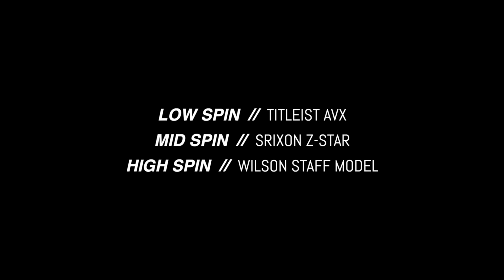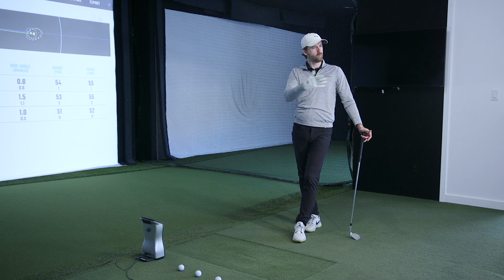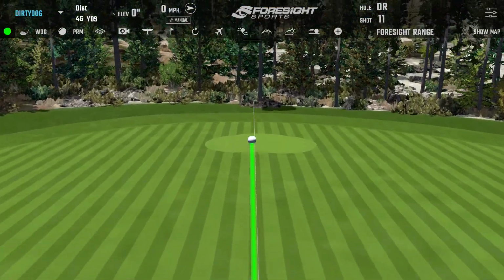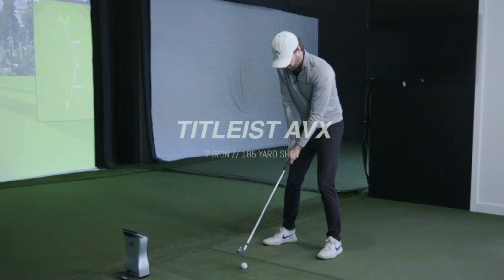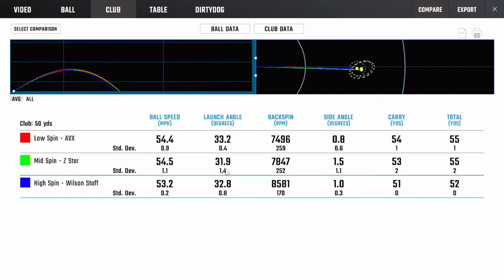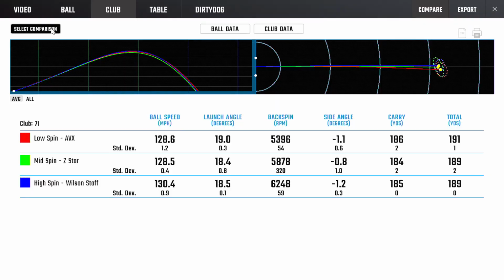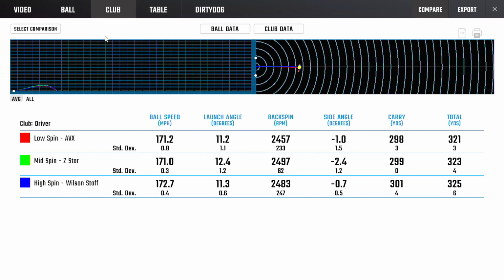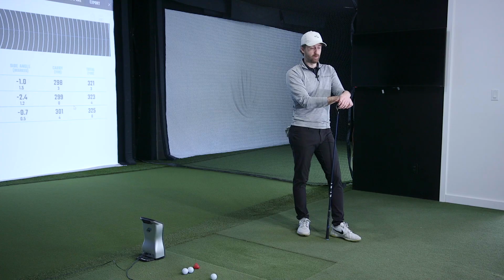HOW A GOLF BALL CAN CHANGE YOUR GAME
We discuss how a simple golf ball change can make a significant difference to your ball flight throughout the bag.

0:00 // Intro
2:35  // 50 Yard Shot
4:59 // Pitching Wedge
7:26 // 7 Iron
9:07 // Driver
11:17 // Results & Conclusions